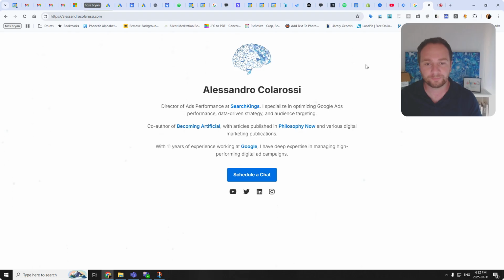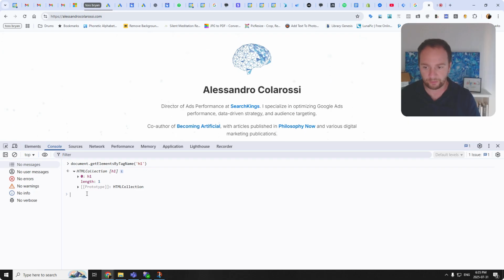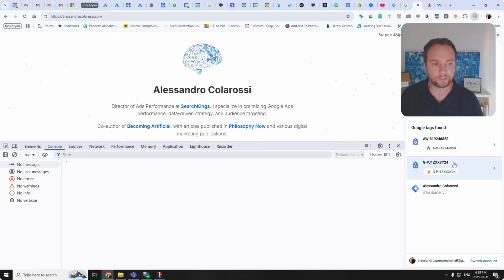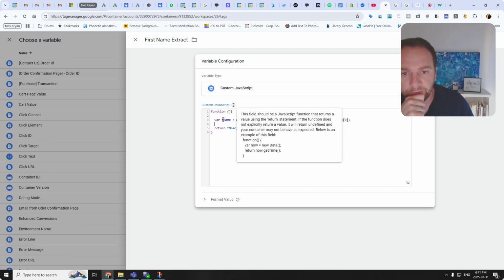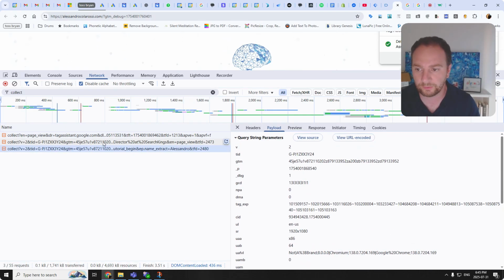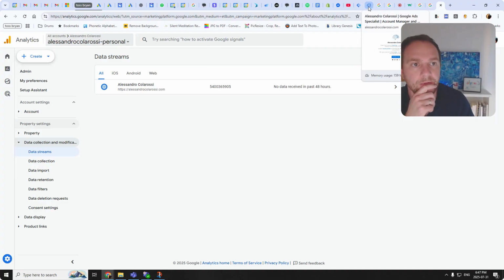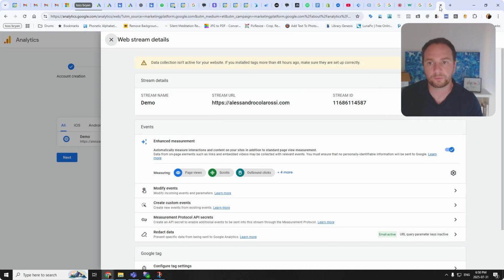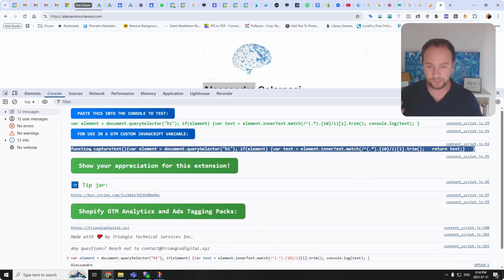Learn SUPER Basic JavaScript - USE in GA4 and GTM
🧠 What You'll Learn:

 - How to use document.getElementsByTagName in JavaScript
 - How to extract page content dynamically (like text from a heading)
 - How to create a Custom JavaScript Variable in Google Tag Manager
 - How to push that value into GA4 as an event parameter